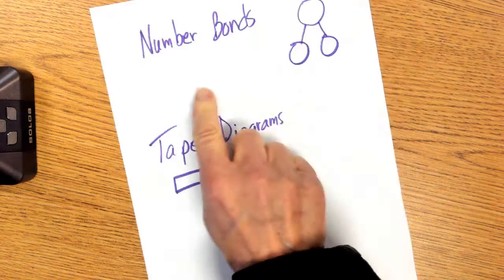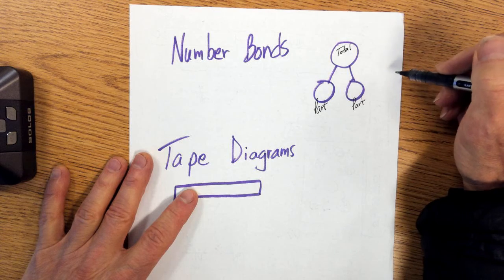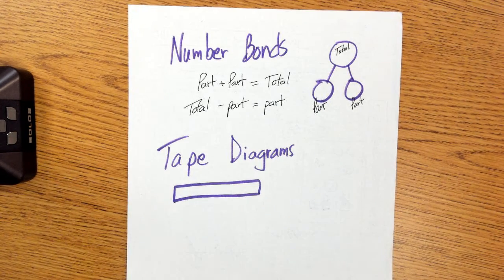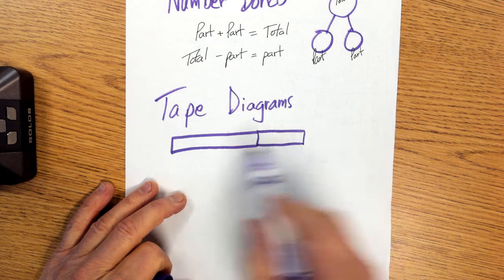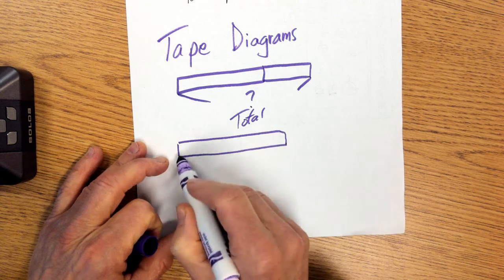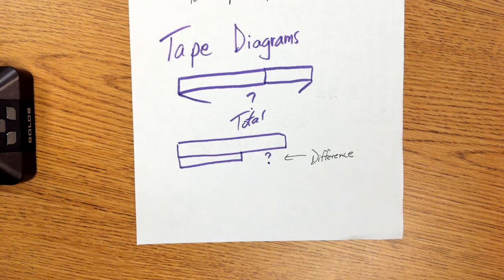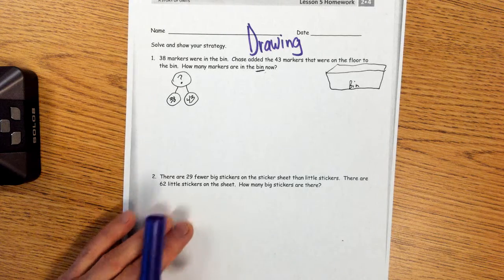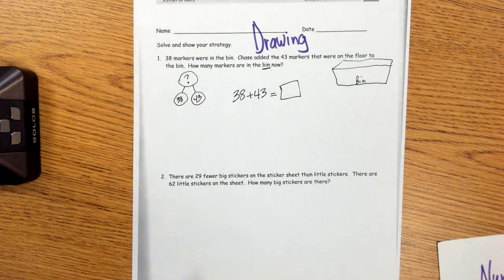Math, Grade 2, M4, #5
Solving story problems with addition and subtraction under 100.